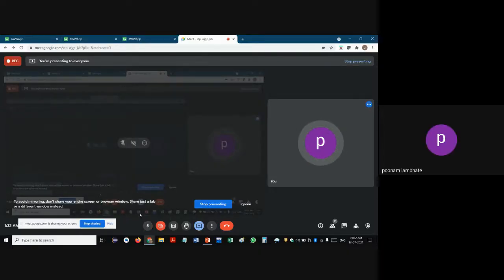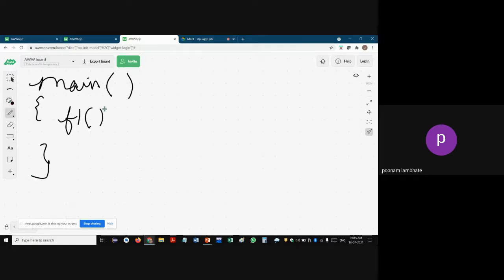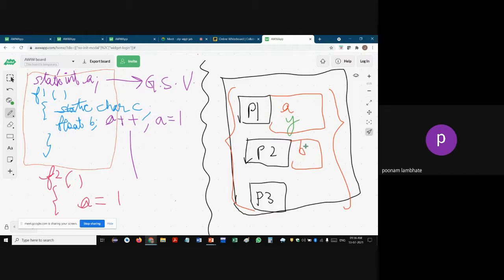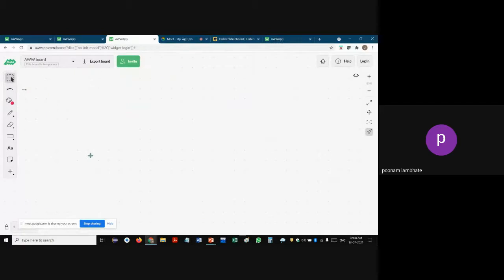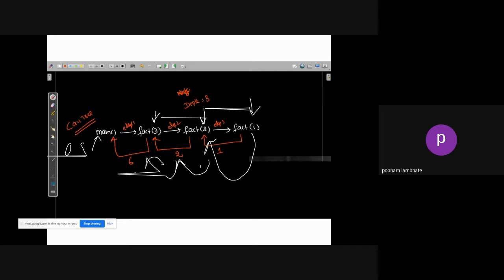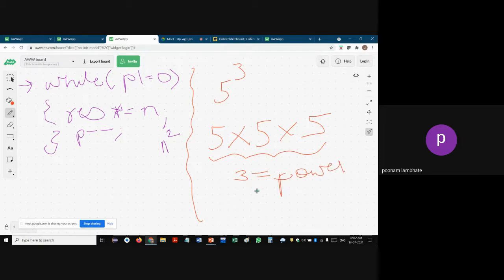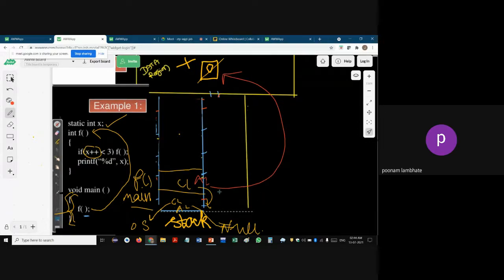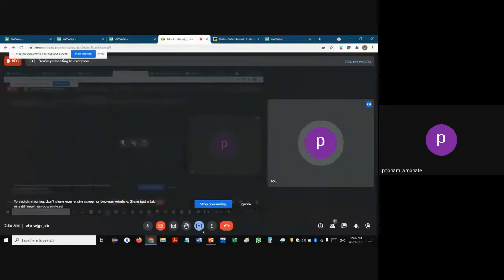Day 35 Recursion Part 2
Types of recursion : Linear, binary, tail
Control Link and Activation record
Recursion tree
Examples on recursion and output prediction